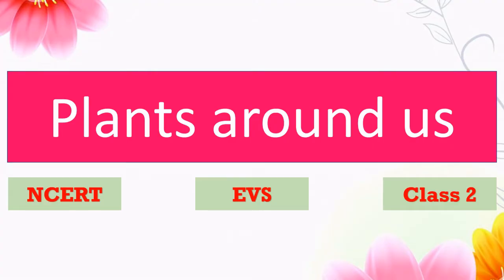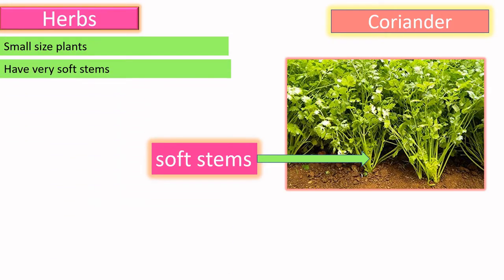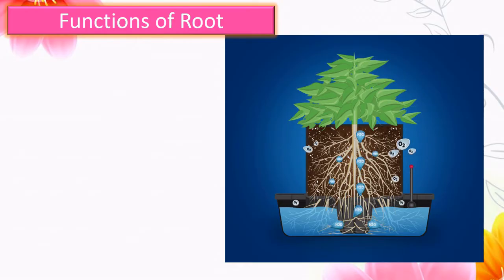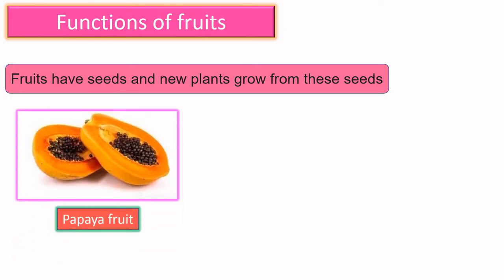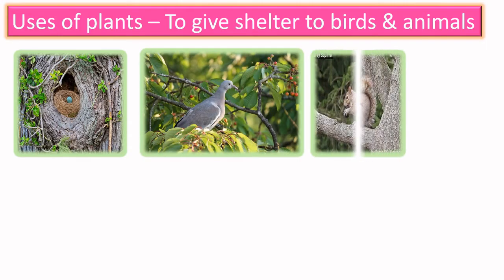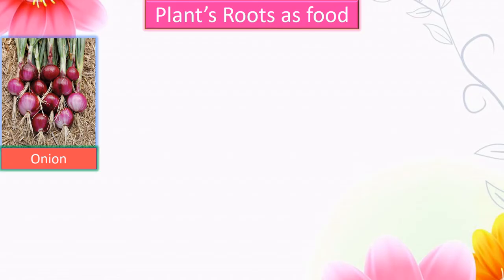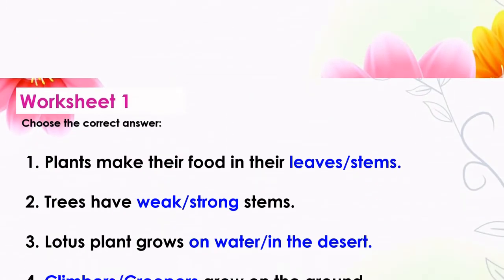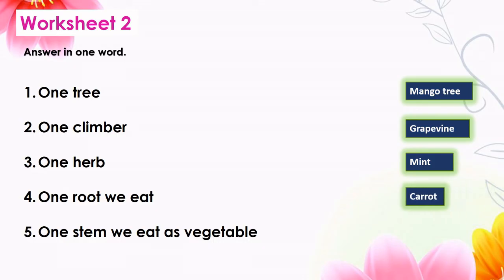Plants around us| EVS| Class 2| Types of plants| Parts of plants| Uses of plants grade 2| Worksheets